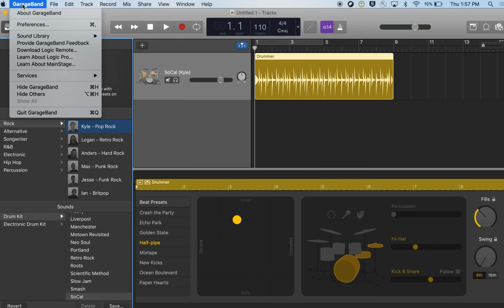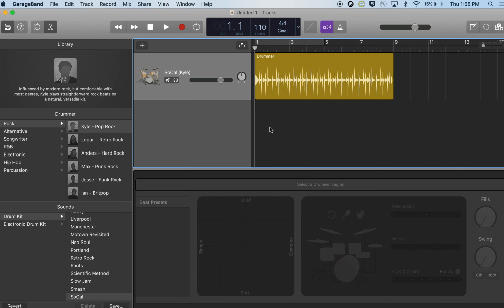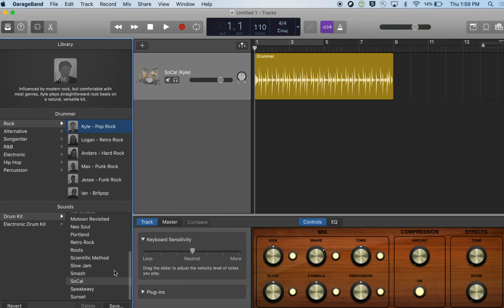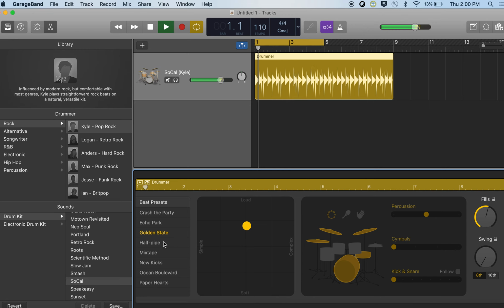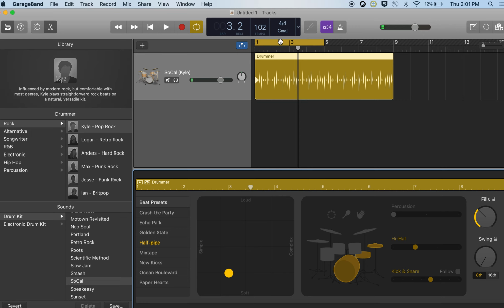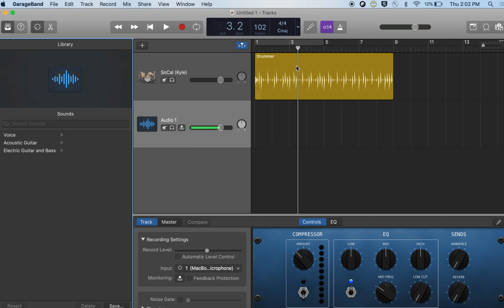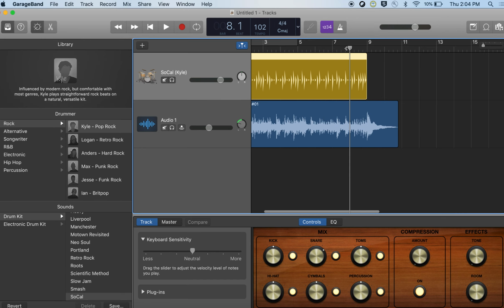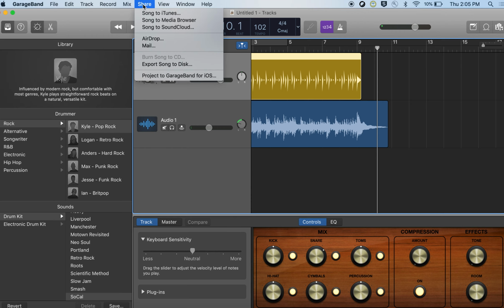Creating a Rhythm Track in GarageBand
This video is for Beginners (student musicians) who are new to GarageBand and, as far as recording equipment, only have their Mac and earbuds.